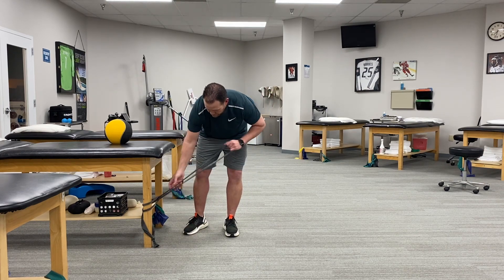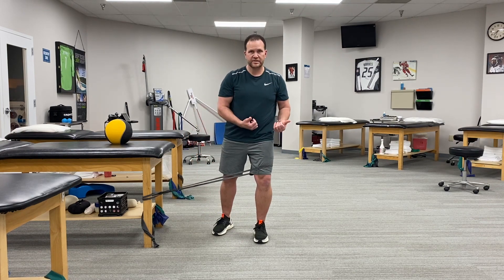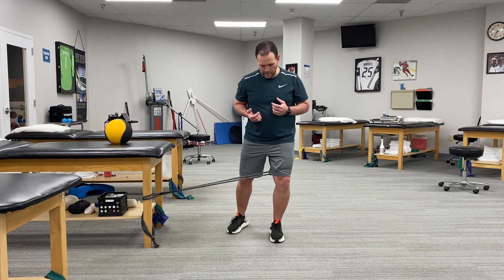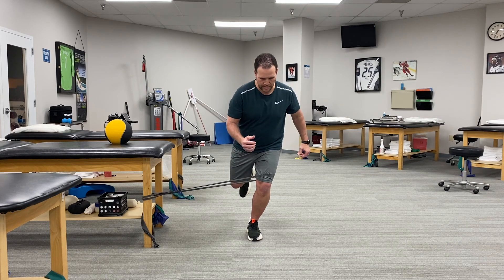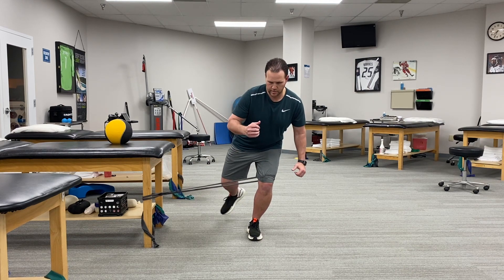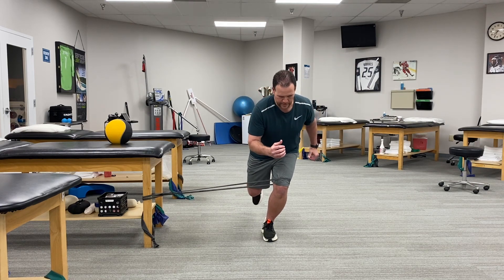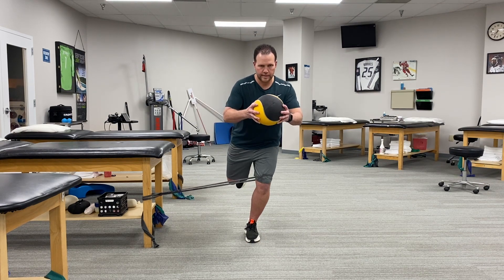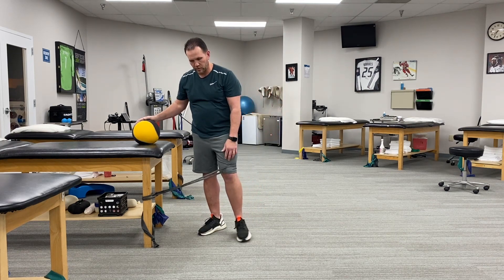Functionally Fit: Resisted Single Leg Squats